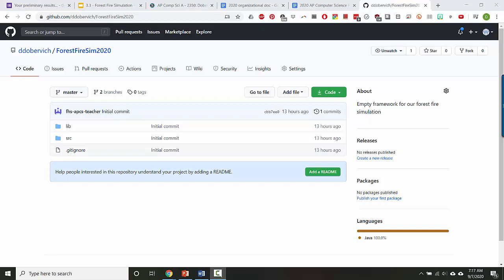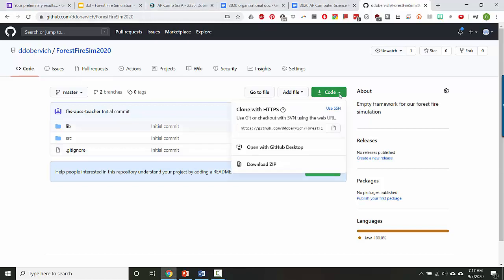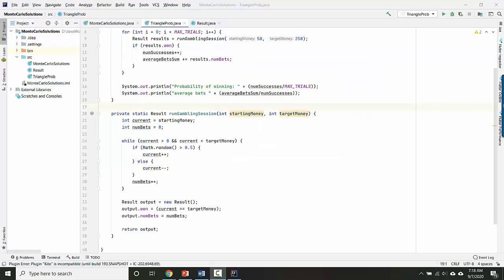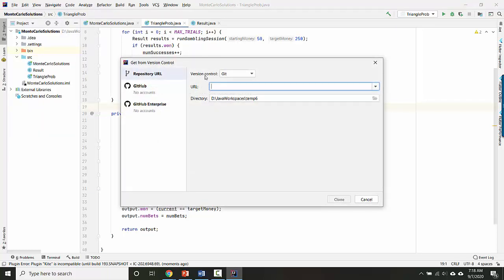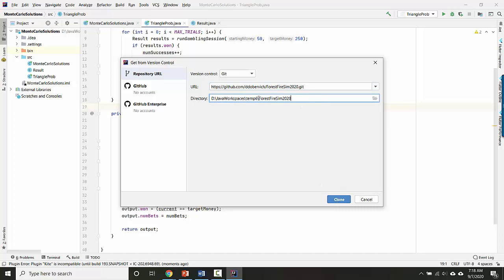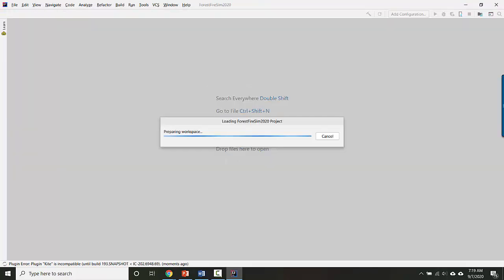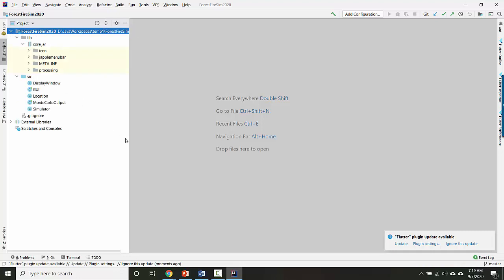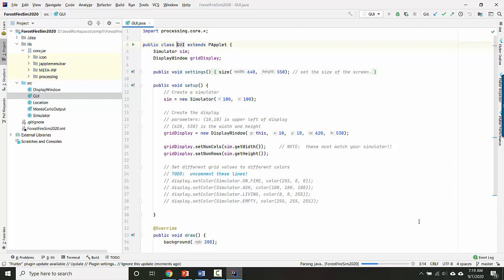Cone project from git repository